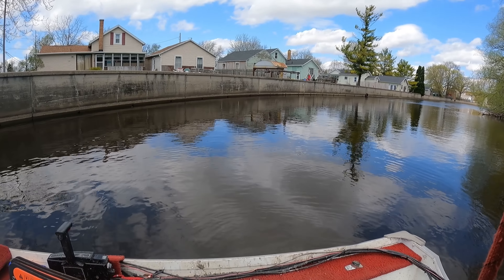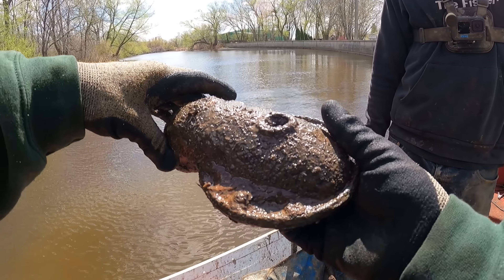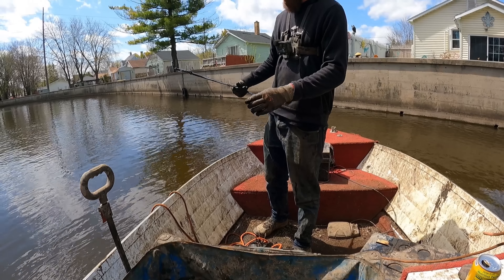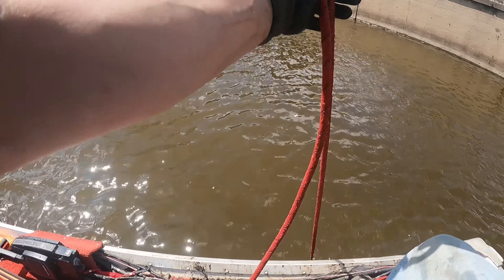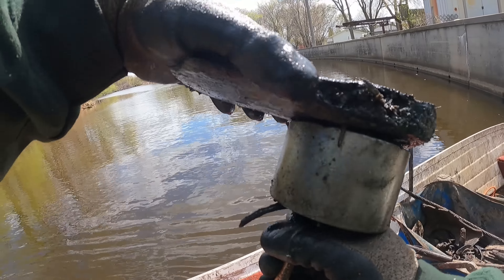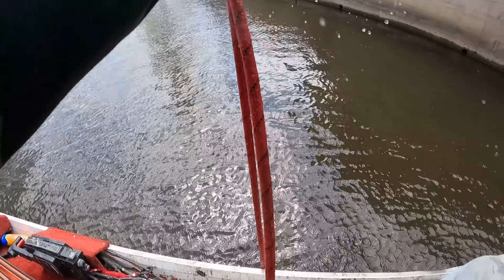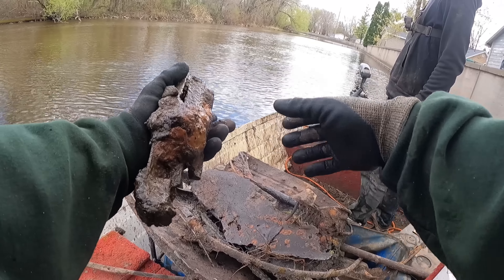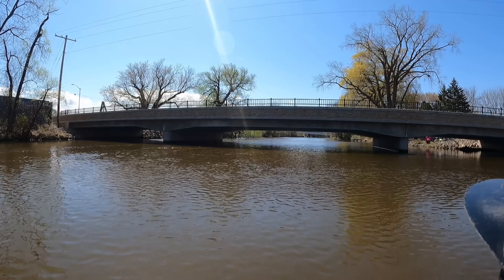JAW DROPPING HIDDEN GEMS Underwater!! - Magnet Fishing The *New* #1 HOTSPOT!